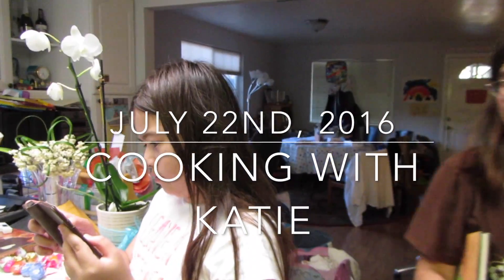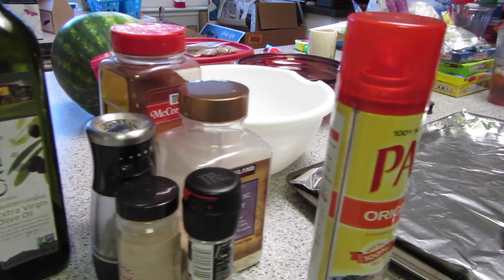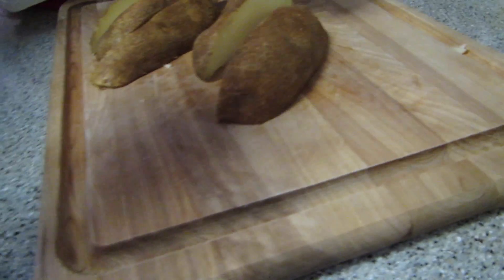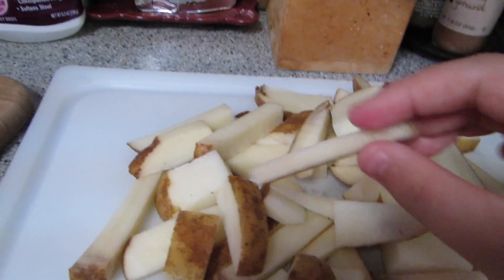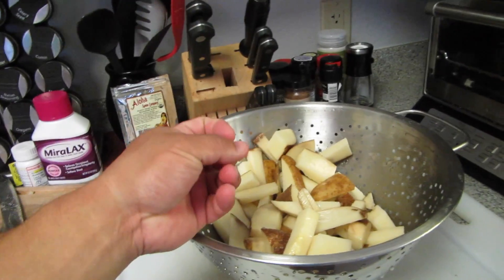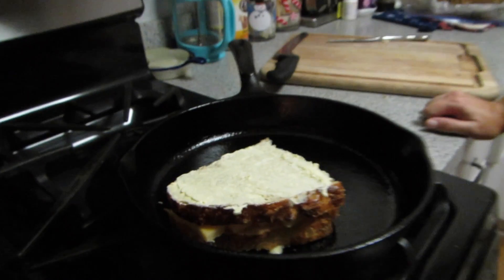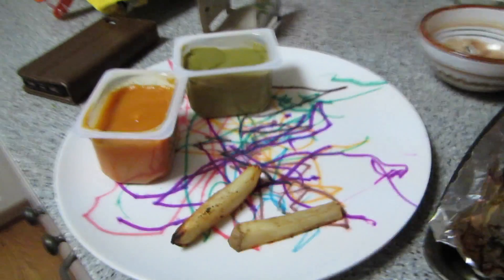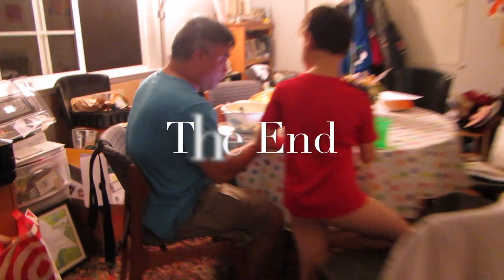July 22nd, 2016 - Cooking with Katie